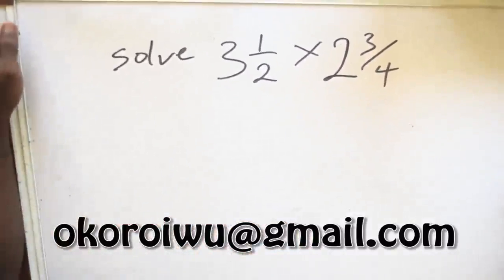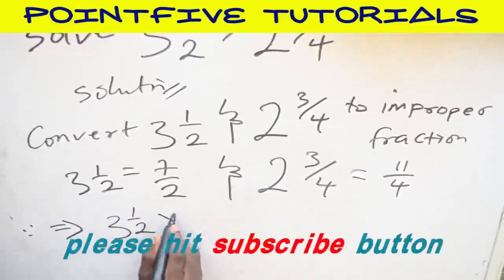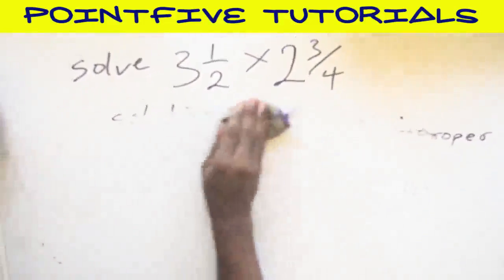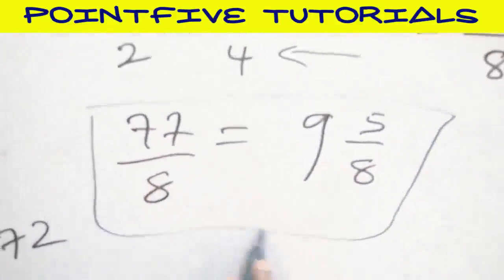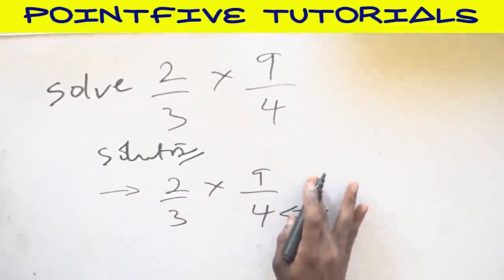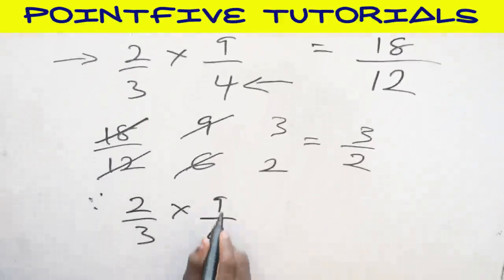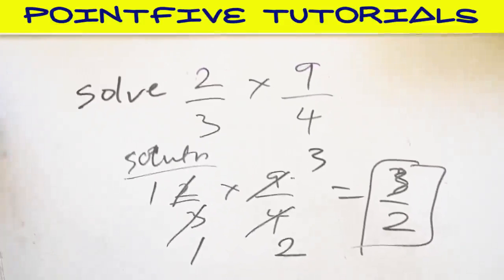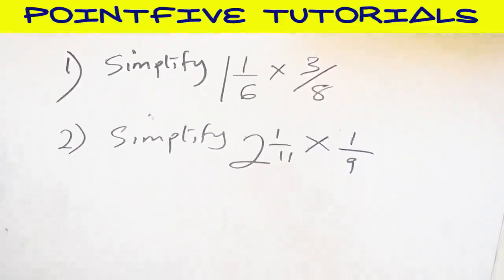Multiplication of fraction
Multiplication of fraction was reduced to nothing in this video; it is engaging and thoroughly easy to grab at a go!